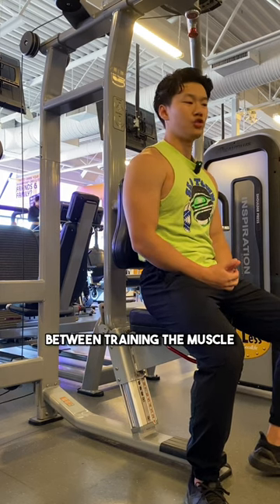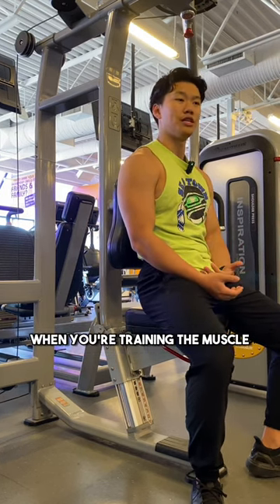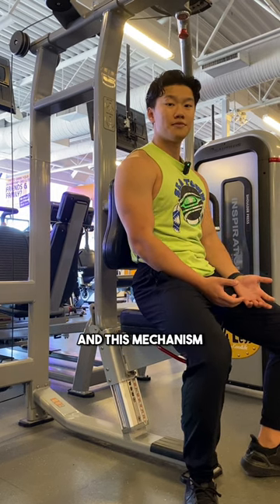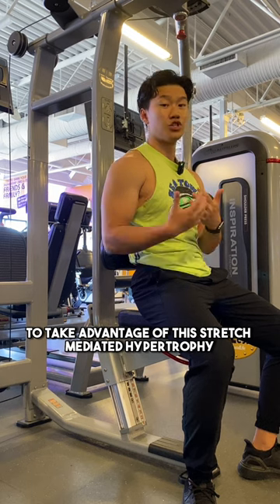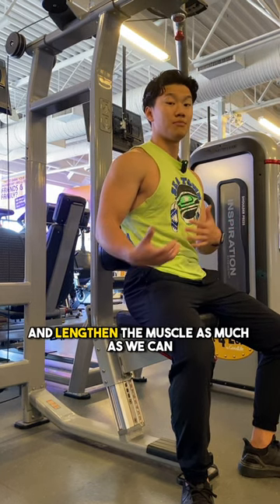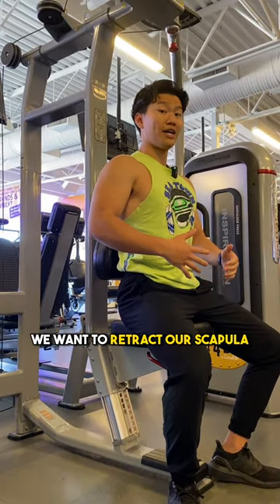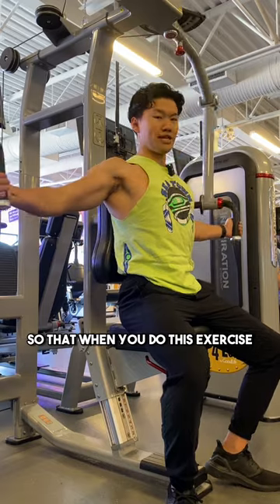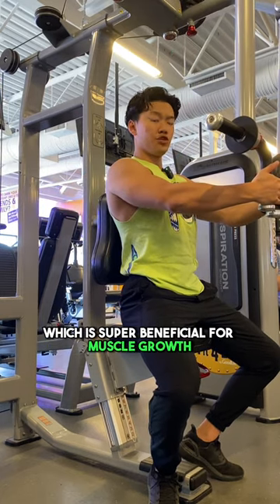Train Muscles in the Lengthened Position!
Lengthened position training allows you to make use of stretch mediated hypertrophy!